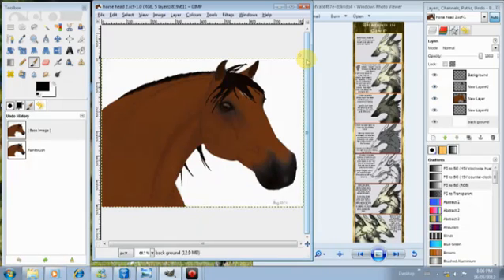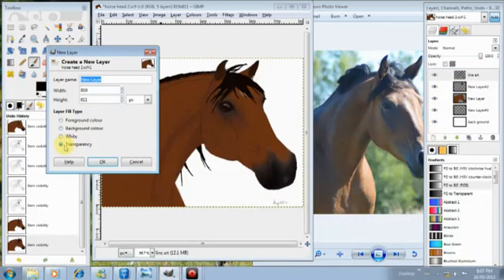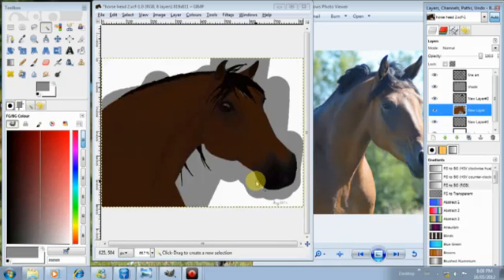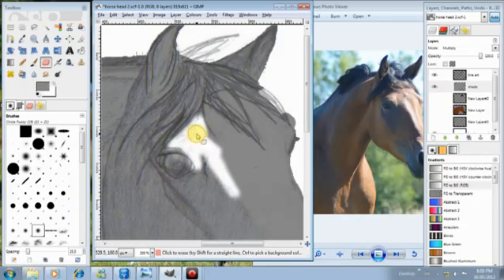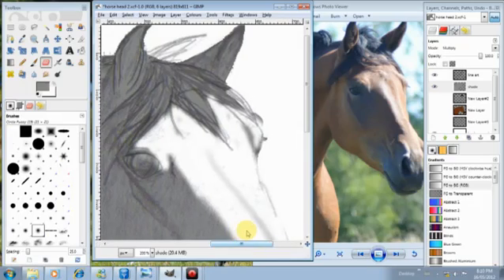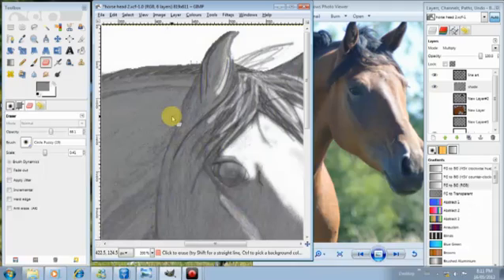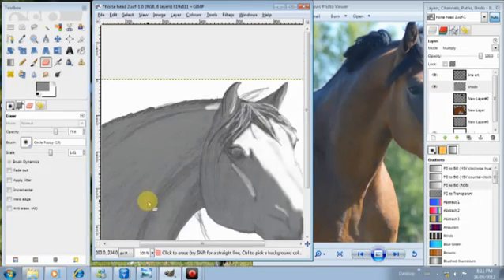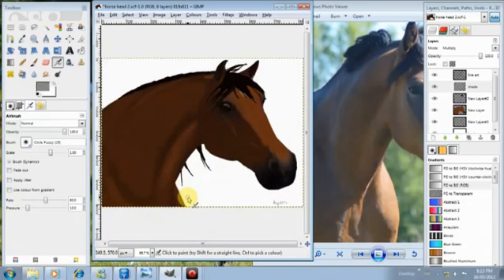Shading on Gimp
so , after a talking with a friend about shading . I normally use the "dodge and Burn " tool on Gimp but after finding a tutorial on Divant art by "Kiraragirl" I thought I'd Try it out and show you all just how easy it is to ues :)
I apologise before hand for teh music being so loud ( I didnt know it was that loud) it is Halo Music playing in teh back ground and it dose sofen up by the end.if you cant make out what I said at a certin part let me know and I'll tell you what I was doing / saying ;)
~Shearkin